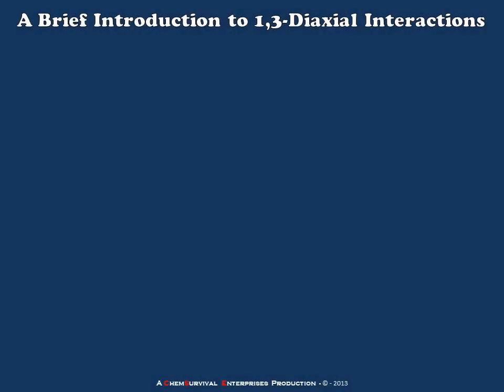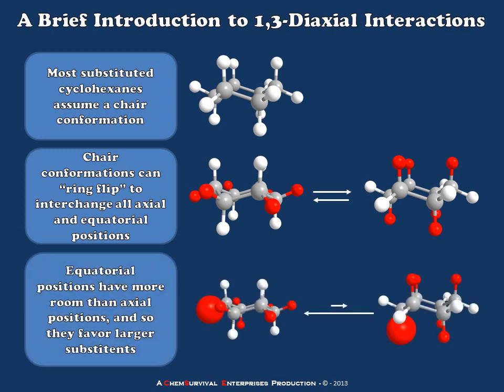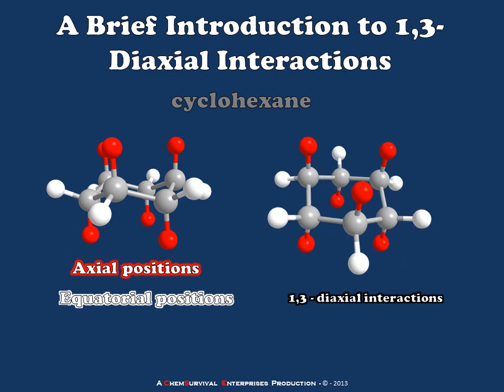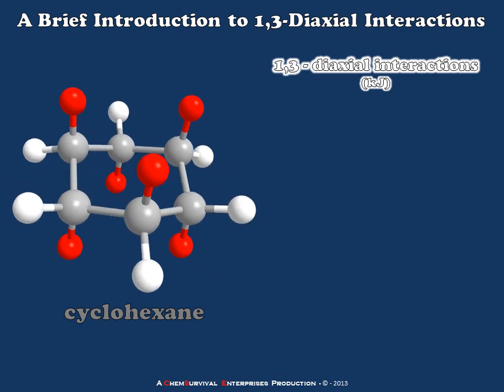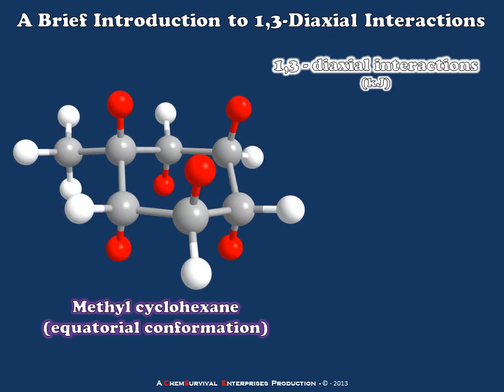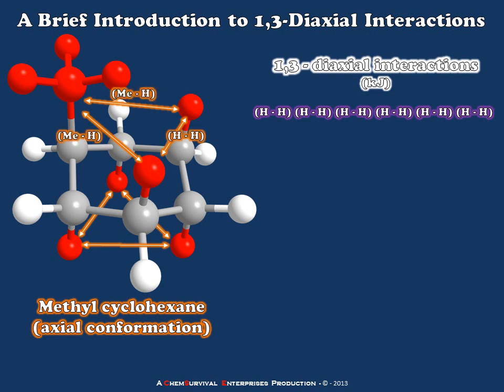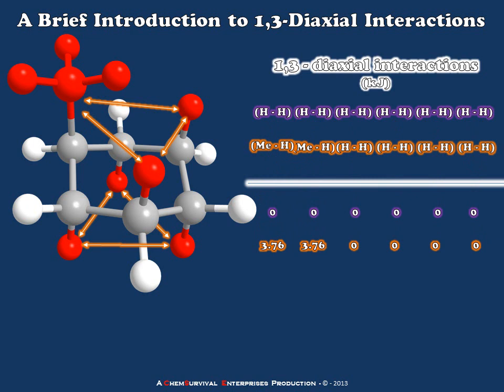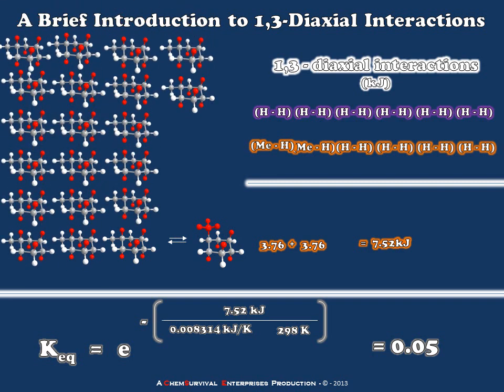A brief introduction to 1,3-diaxial interactions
Professor Davis gives short introduction to diaxial interactions in cyclohexane.  These diaxial interactions can strongly affect conformational preferences (and therefore reactivity) of such compounds.  Cyclohexane and methylcyclohexane are both discussed.